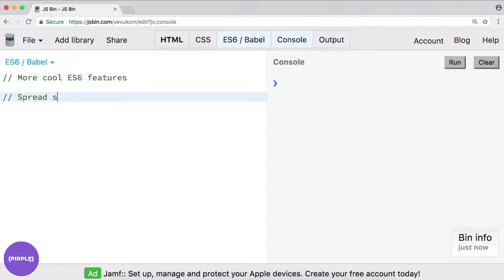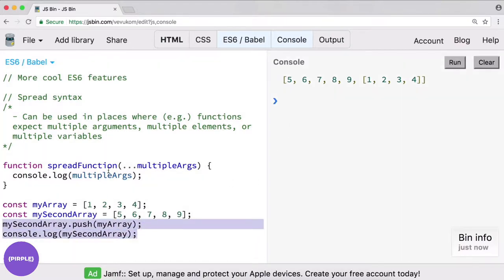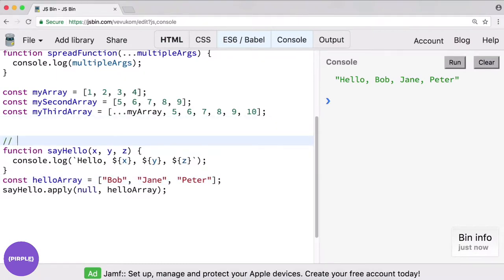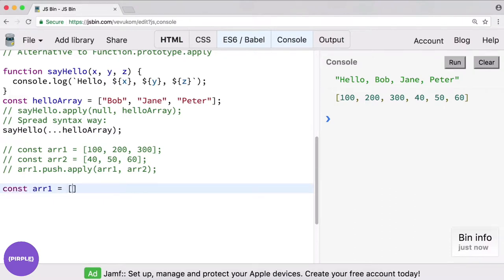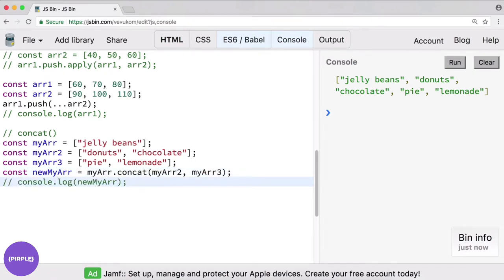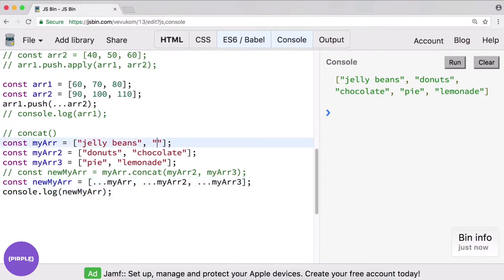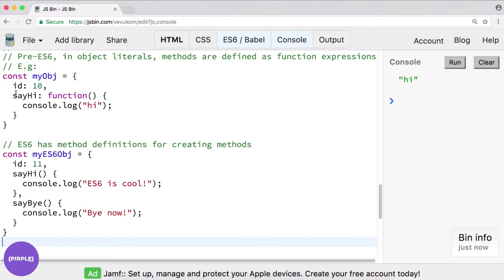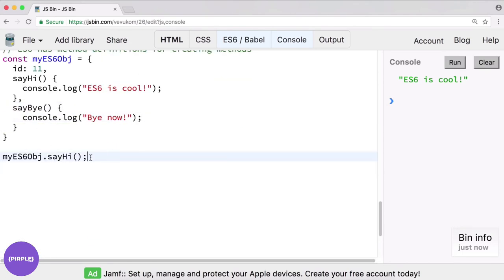Rest and Spread | Keeping Up With the Javascripts (JS ES6)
In ES6, what are rest and spread parameters, and how would you use them? If you've seen the ellipsis (...) notation used in Javascript functions, you've probably wondered what they are. This video will demystify it for you.

This is a free preview of the "Keeping Up With the Javascripts - ES6" course offered at Pirple.com. In that course we teach you how to code in ES6 Javascript (JS EcmaScript 6) from scratch.